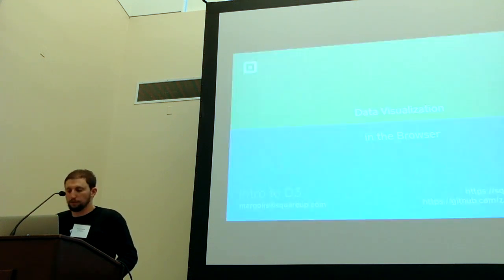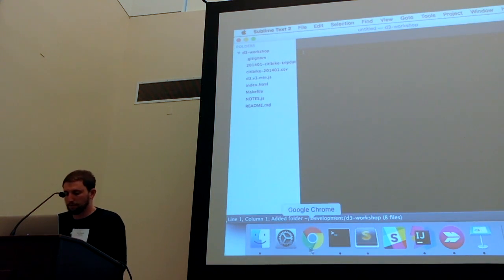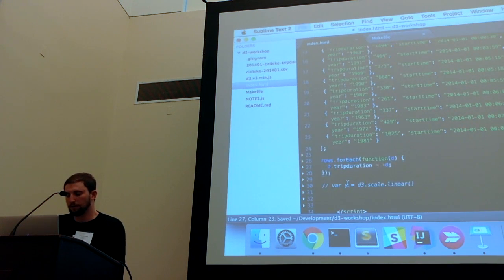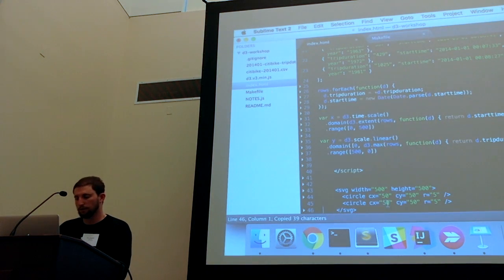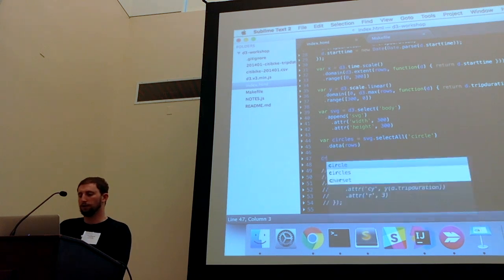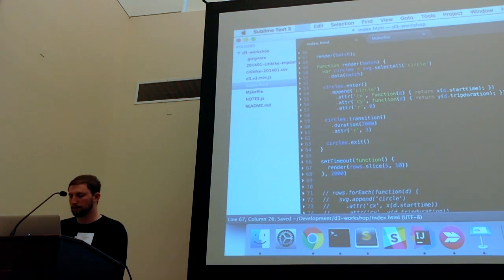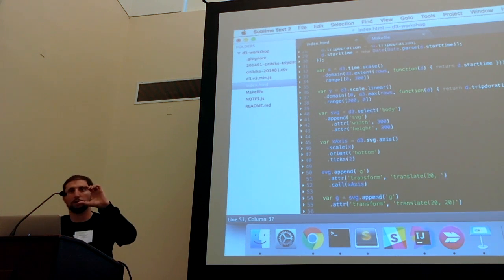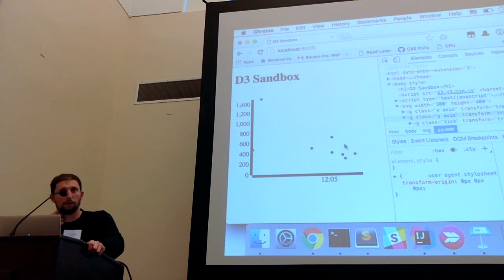D3 Visualization Workshop (Zach Margolis)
Here's a video of the D3 workshop held by Zach Margolis during iidata 2016. We were really lucky to have him.